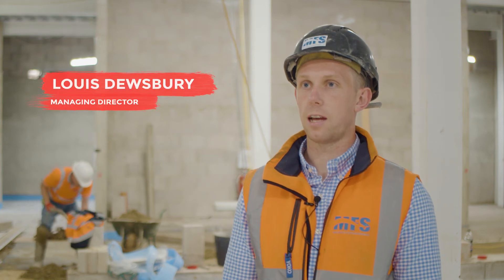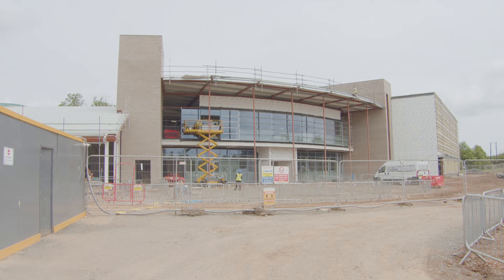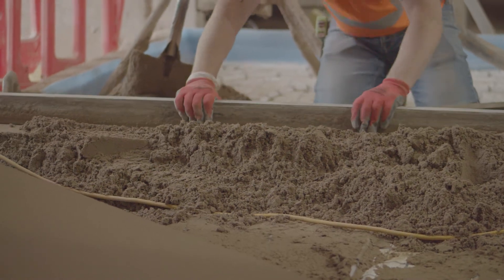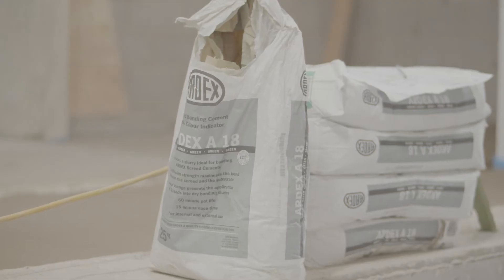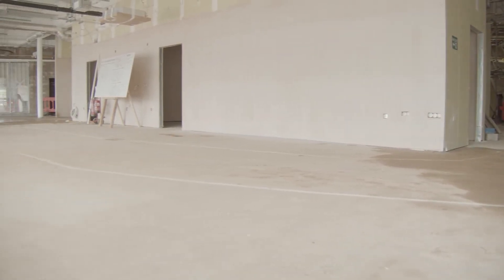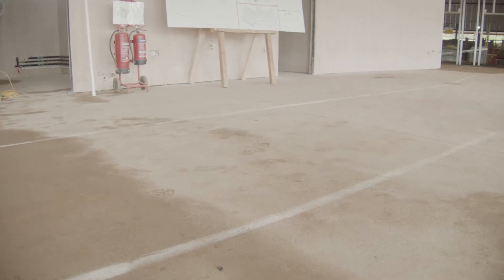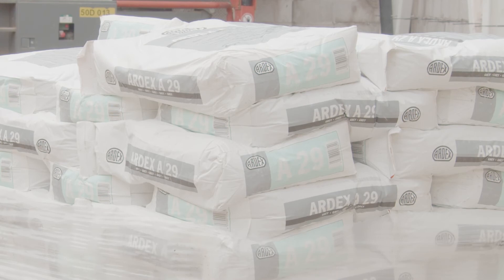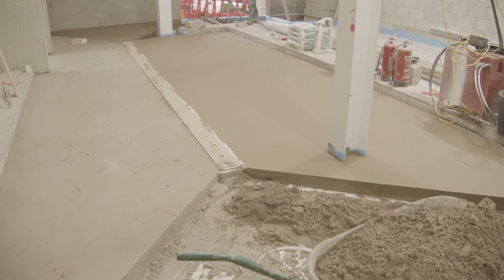Screed Floors Fast with ARDEX A 29 Cement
Midlands Floor Screeding demonstrate the versatility of ARDEX A 29 Rapid Drying Floor Screed Cement at the new £22.5m Coalville Leisure Centre.

The largest screeding contractor in the midlands addressed multiple challenges across 2500 square metres of flooring with just one screed...